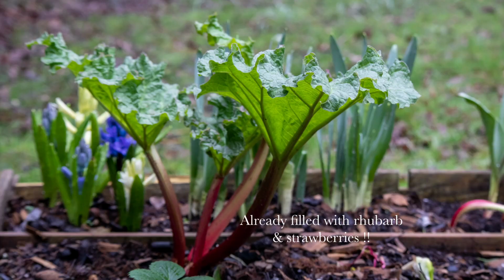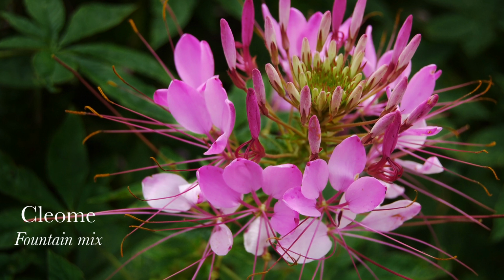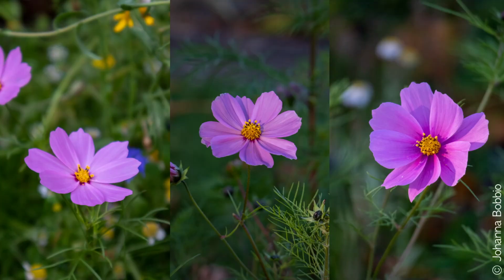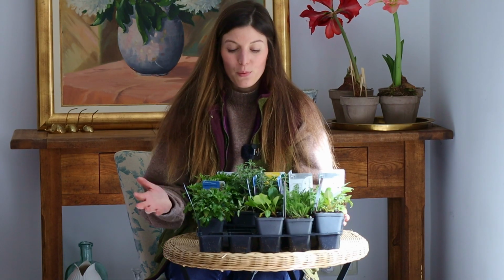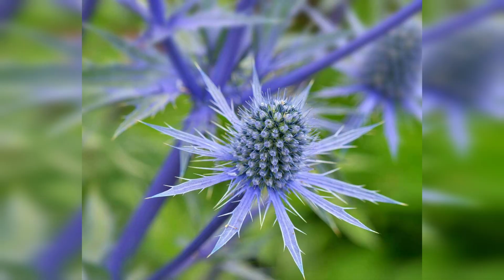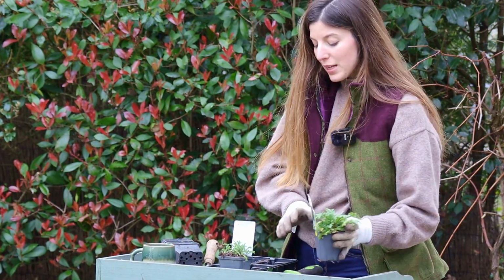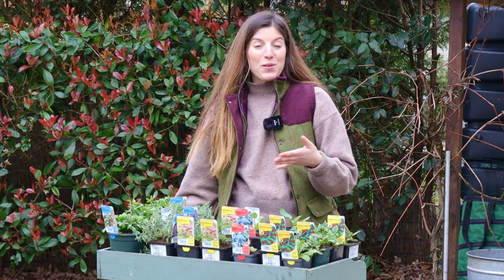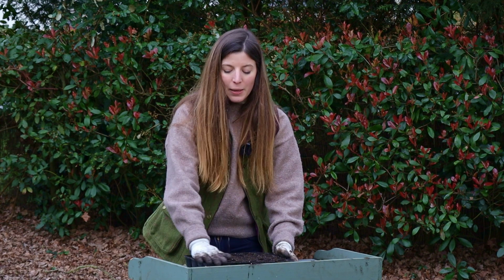Seed Starting Basics & How to Plan for Summer *New Border series ep1* 🌱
This is part 1 of a new mini series where I will turn a sad and neglected patch of roses into a wonderfully lush mixed border, and it all starts with choosing gorgeous plants !! In today's episode, we are starting seeds and I'm sharing a few perennials that I picked up as plug plants to save on costs. Happy Sunday !
xx Johanna

+ PLUG PLANT LIST
Achillea millefolium Colorado (yarrow)
Erigeron Kravinski
Eryngium Planum (sea holly)
Nepeta mussini (catmint)
Scabiosa atropurpurea Red Knight

+ SEED LIST
Amaranthus Velvet curtains
Ammi majus
Alcea rosea (hollyhocks) Charter's Rose (for 2024)
Black Eyed Susan Sunset Shades
Cleome Fountain Mix
Cobaea scandens Alba
Cosmos Lemonade, Kiiro, Rosetta, Dwarf mix
Cowherb
Dahlia Bishop's children
Delphinum High Society Mixed
Flax
Helianthus annuus (sunflowers) Choco Sun, Vanilla Ice, Velvet Queen
Lathyrus odoratus (sweet peas) Night & Day, Sugar N Spice, High Scent, Purple Pimpernel
Nasturtiums, Lady Bird Mix, Salmon Baby
Nicotiana Lime Green, Sensation mixed
Nigella Miss Jekyll, African bride (love in a mist)
Magetout Shiraz
Phacelia
Poppy Mother of pearl, Bridal silk

++ CHAPTERS
00:00 let's get ready for summer
01:14 seed list
04:53 plug plants
07:19 repotting tips
09:30 how I start seeds
12:33 next !

USDA zone 8/9 (although our summers don't get as warm)